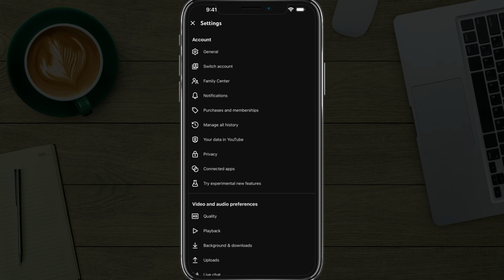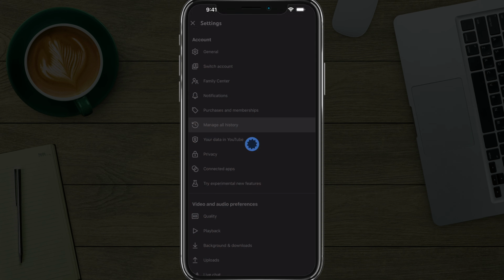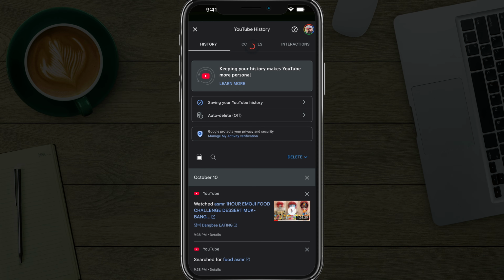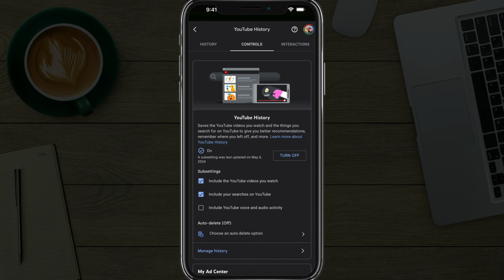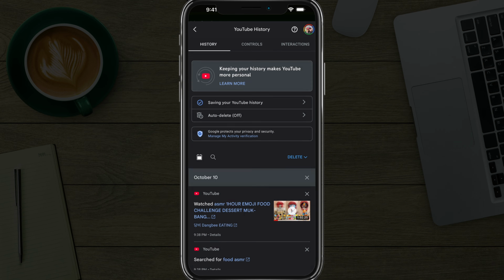How To Reset Your YouTube Feed - Full Guide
Learn how to completely reset your YouTube feed and take control of your recommendations! In this comprehensive tutorial, I'll walk you through every method to clear your YouTube history, pause watch history, and start fresh with a clean feed tailored to your current interests.

My YouTube Film Gear:
🎤 Audio Interface

🎤  My Weekly Creator Podcast:

00:00 Introduction to Resetting YouTube Feed
00:11 Accessing YouTube Settings
00:22 Managing and Deleting History
00:38 Confirming Deletion
00:53 Resetting Your YouTube Feed
01:00 Conclusion and Next Steps